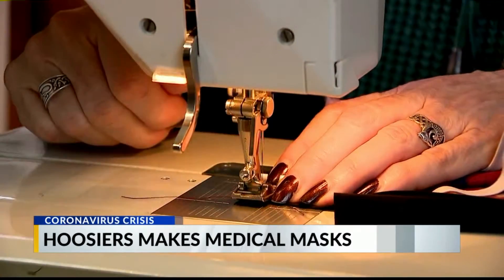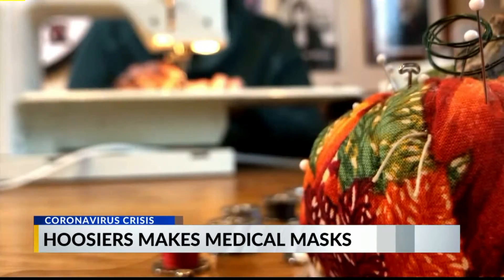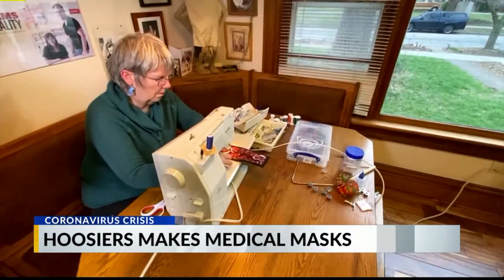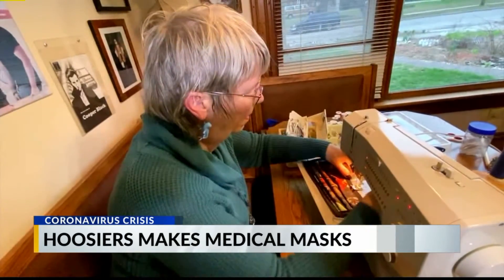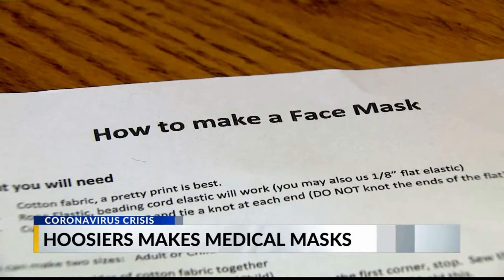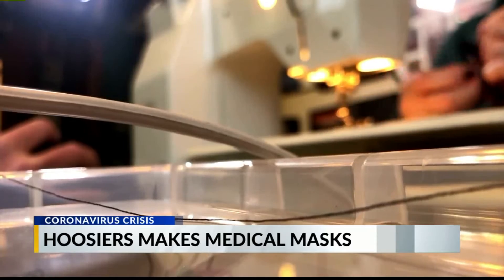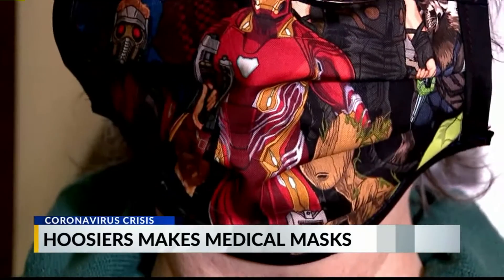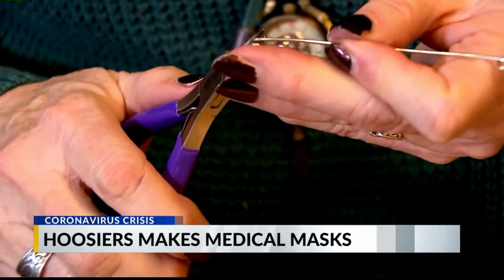Hoosiers make medical masks